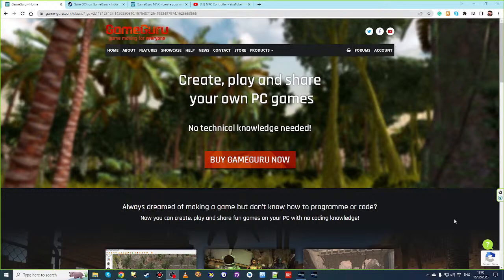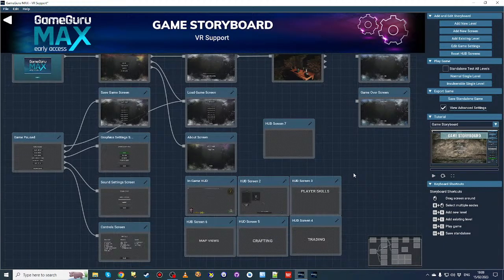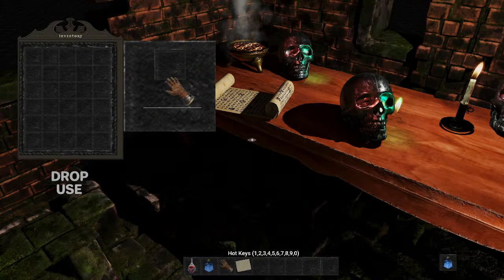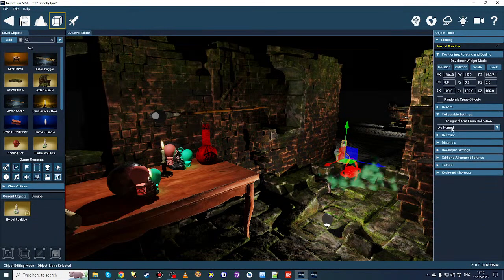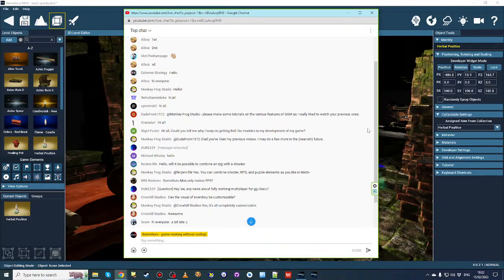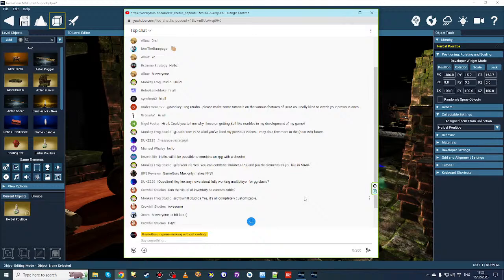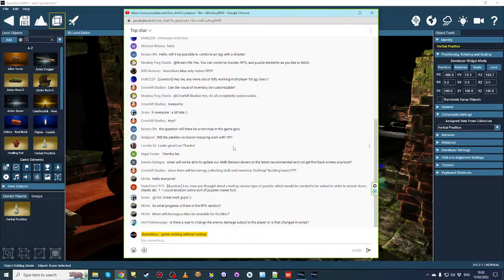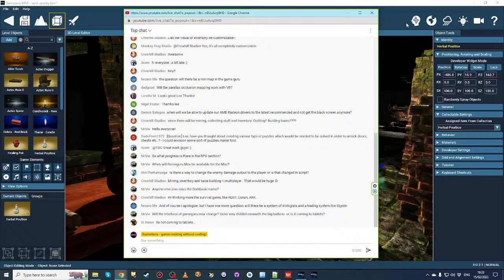GameGuru - Broadcast #135 - Parallax Occlusion Mapping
Always dreamed of making your own video game but don’t know how to programme or code?

GameGuru is game-making without coding and can help you create your video game 🥳

GameGuru Classic and GameGuru MAX allow you to design, play and share games on your PC with no coding knowledge!

Dream it ∙ Build it ∙ Play it 😎